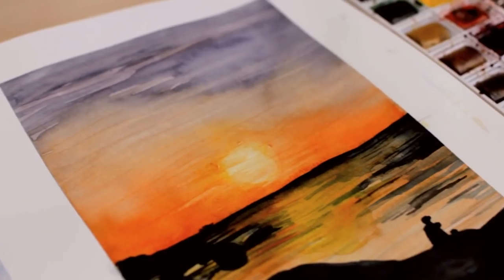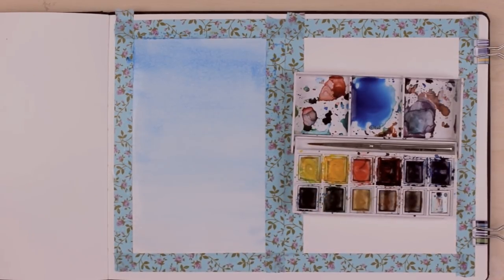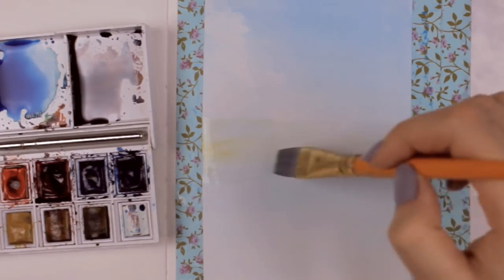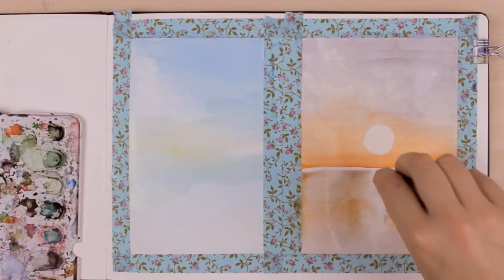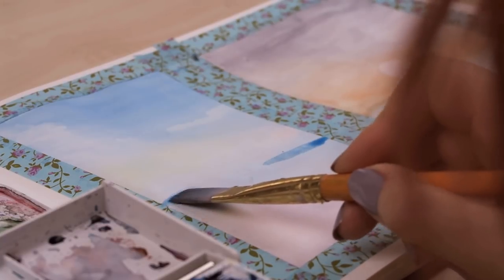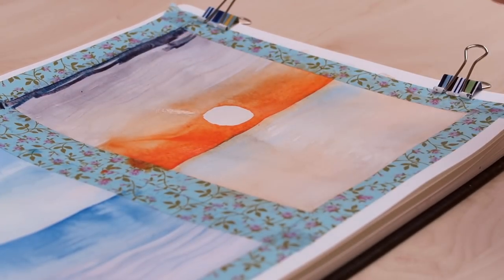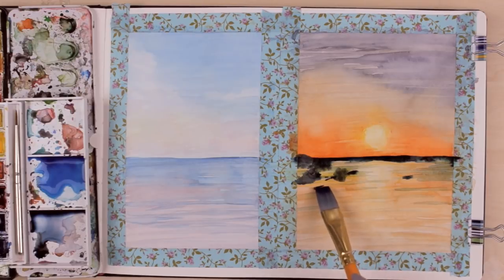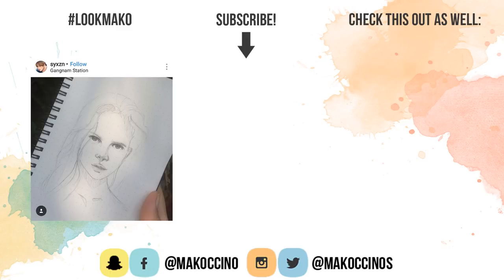How to Paint a Sunset with Watercolors for Beginners | Art Journal Thursday Ep. 12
Hey guys! I today's episode of Art Journal Thursday I will show you how to paint a sunset with watercolors for beginners! In this easy watercolor painting I will show you how I paint a sunset sky over the ocean so you can see my watercolor process! Thumbs up for more watercolor tutorials! 👍

► New to this series? Watch the Art Journal Thursday series from the beginning

► Full list of all the supplies I mentioned (English / Deutsch )

~mako

♫ MUSIC ♪
Joakim Karud - Canals (Chillhop Essentials Summer 2016)

In love with a ghost:
- we've never met but, can we have a coffee or something
- sorry for not answering the phone, i'm too busy trying to fly away

Links marked with ' are products that got sent to me for free to use!